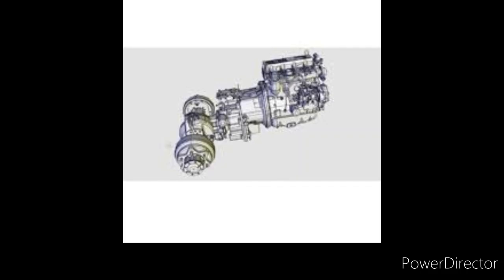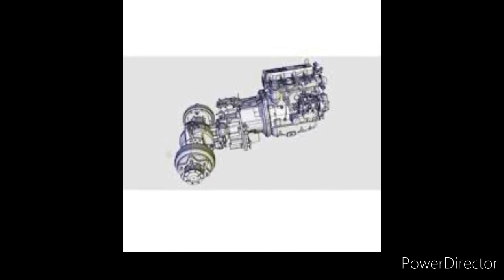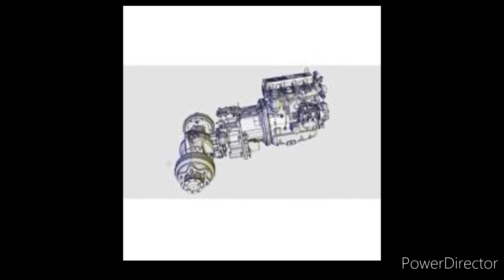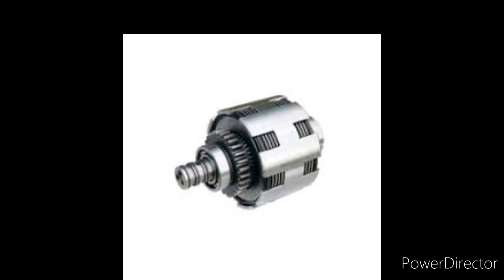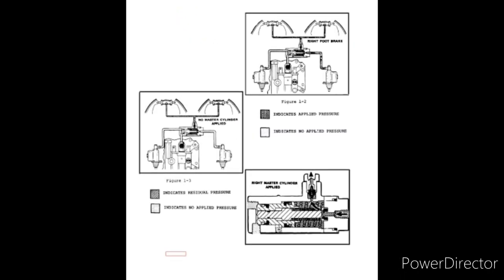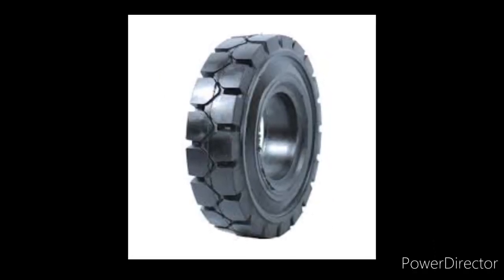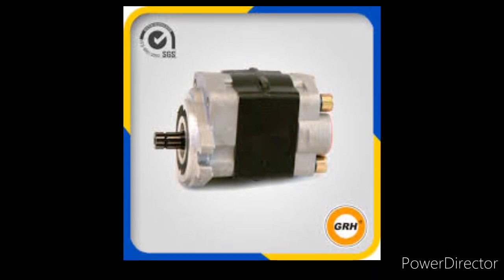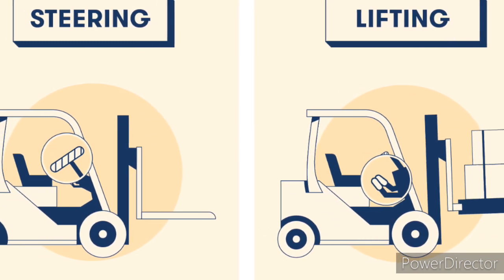How Does a Forklift Work?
This video explains how to a counter balance Forklift is working what is key components of system work in Forklift.